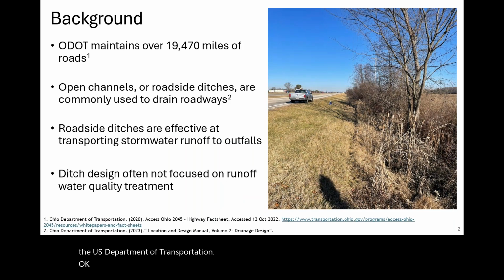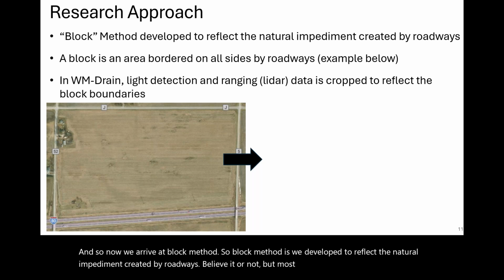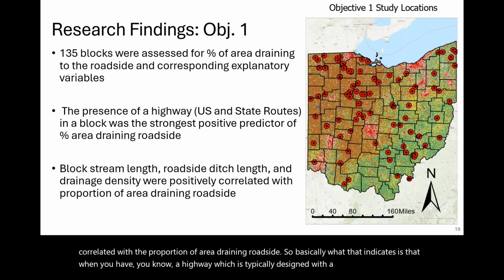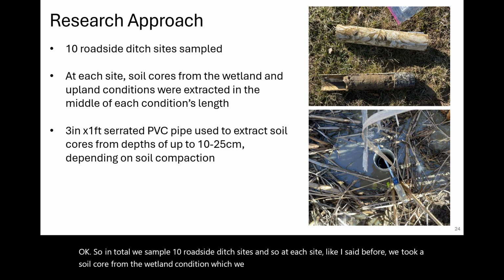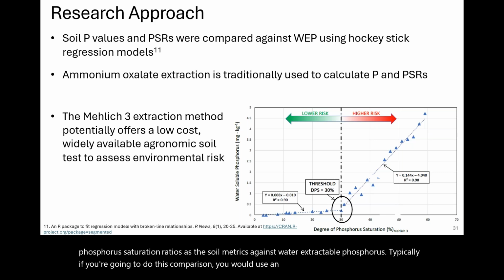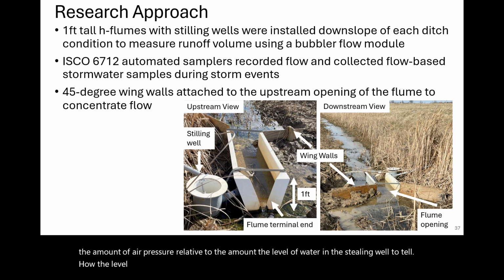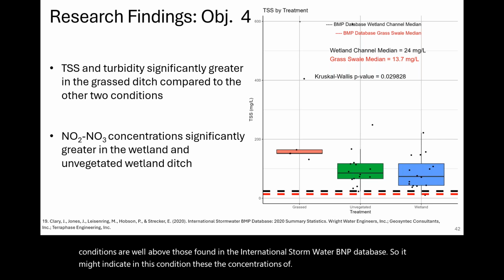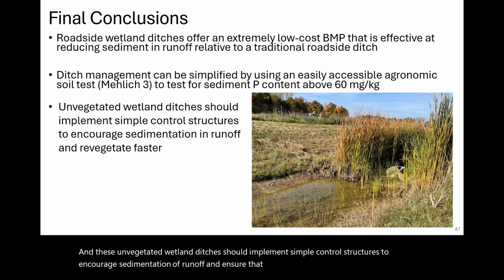Research Results: Nitrogen and Phosphorus Reduction in Ditches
The overarching goal of the research project was to gain a better understanding of the extent to which roadside ditches impact watershed hydrology and nutrient processing, storage, and transport. The research team was seeking to develop methods and tools that could inform ditch maintenance decisions with water quality as a consideration. To achieve these goals, the research team had the following objectives:
1) Utilize geospatial data and GIS:
       a) to determine the proportion of watersheds that drain through roadside ditches
       b) to identify candidate watersheds and sites that span a range of land uses (i.e. forested, agricultural, and residential or developed) for further sampling
2) Quantify the volume and physical/chemical properties of sediments deposited in ditches throughout the state and across a gradient of land use types to establish sediment and nutrient accumulation rates in ditches
3) Evaluate a practical and low-cost method to determine if sediments captured in roadside ditches represent an environmental risk for nutrient release
4) Conduct upstream-downstream water quality sampling in vegetated and unvegetated ditches
5) Assess the potential for beneficial reuse of dredged ditch sediments as a soil amendment and fertilizer alternative in agricultural fields